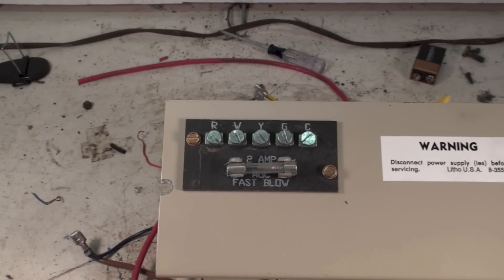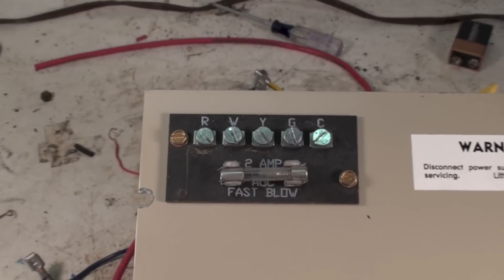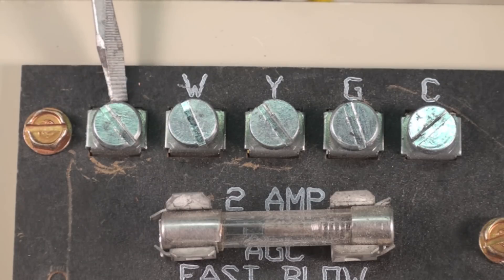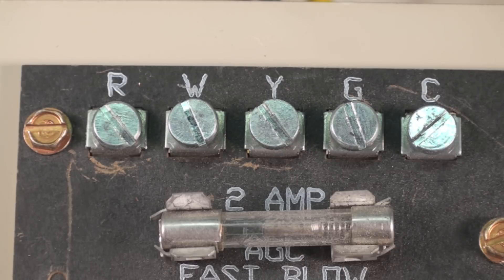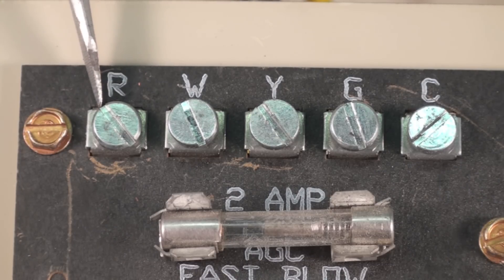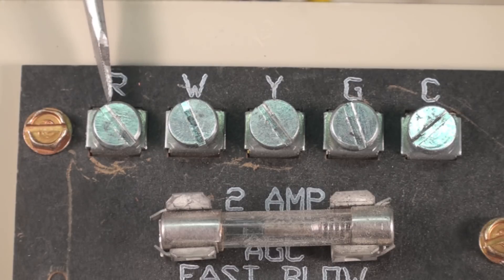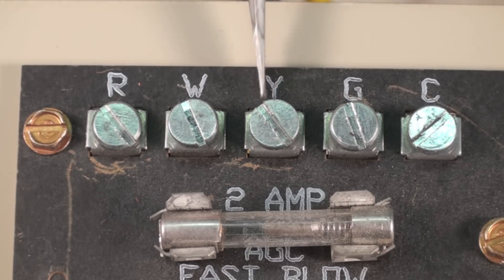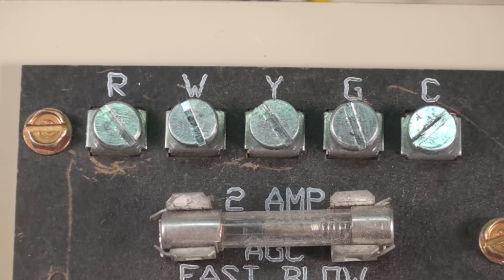What the terminals on the furnace terminal board mean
This one is on the low voltage terminal board used to connect the furnace to the thermostat.